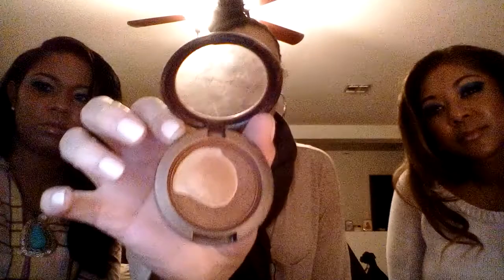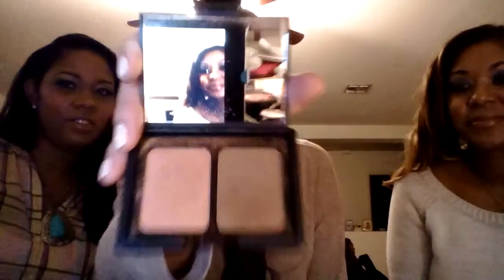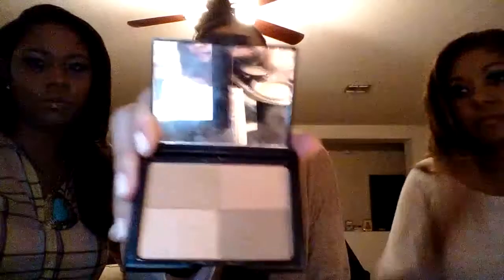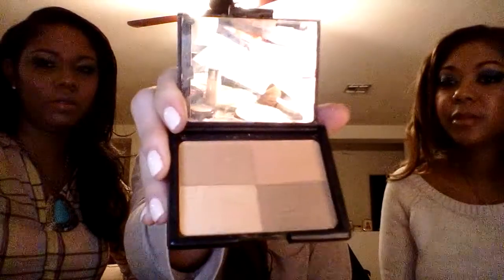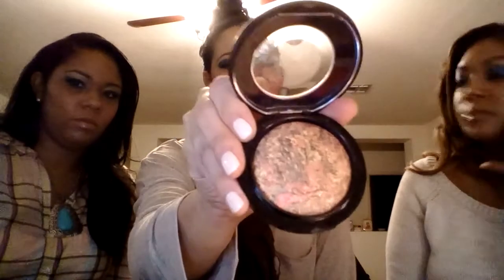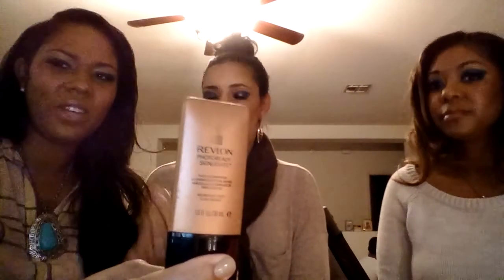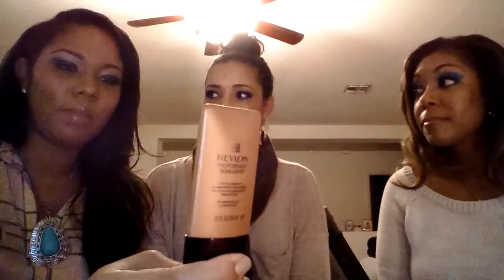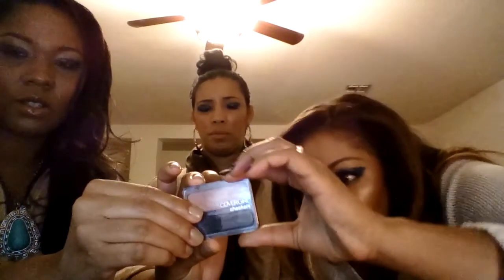Highlighters for women of color